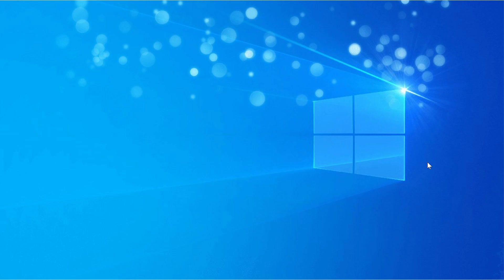Windows 10 21H2 User Interface Facelift has a new job postings at Microsoft January 4th 2021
A job posting hints at Sun Valley Window 10 User Interface changes